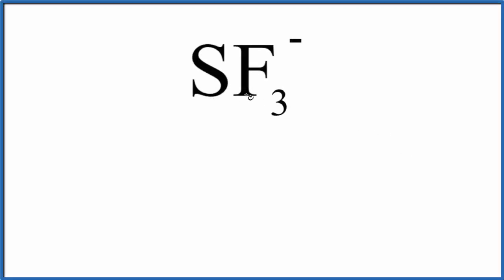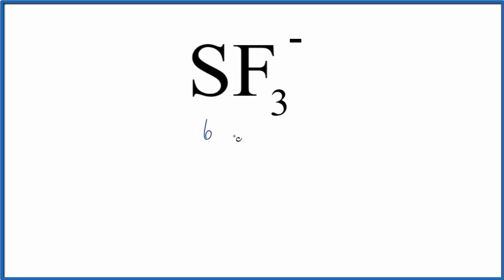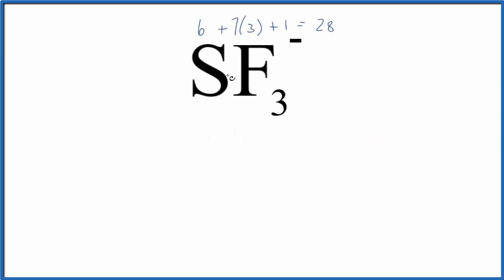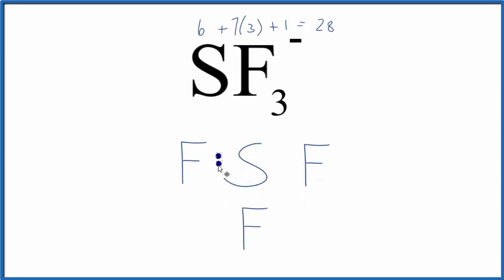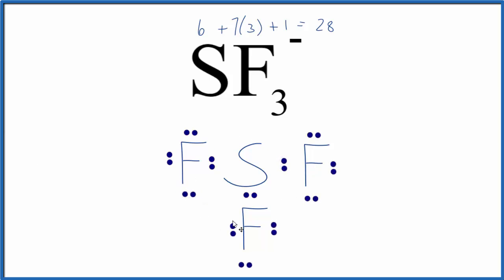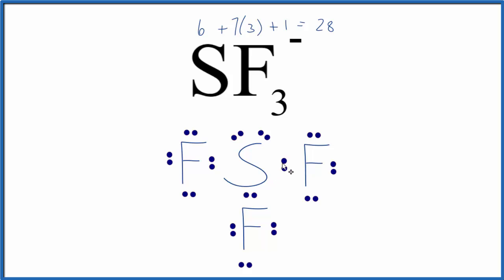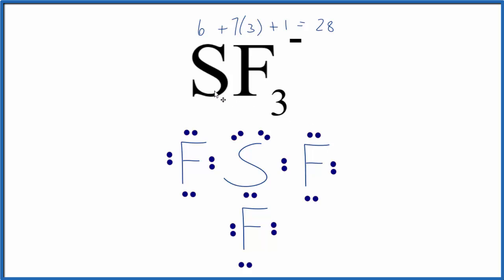How to Draw the Lewis Dot Structure for SF3 -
A step-by-step explanation of how to draw the SF3 - Lewis Dot Structure.

For the SF3 - structure use the periodic table to find the total number of valence electrons for the SF3 - molecule. Once we know how many valence electrons there are in SF3 - we can distribute them around the central atom with the goal of filling the outer shells of each atom.

In the Lewis structure of SF3 - structure there are a total of 28 valence electrons.